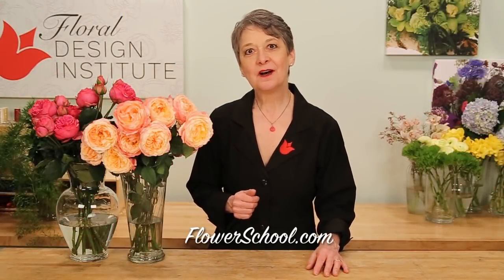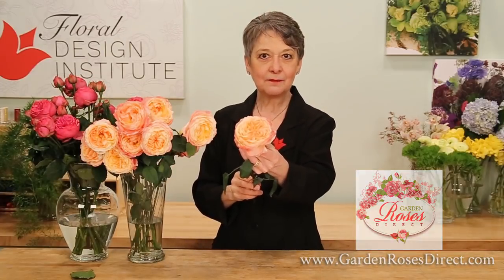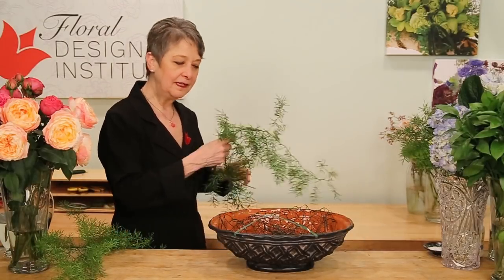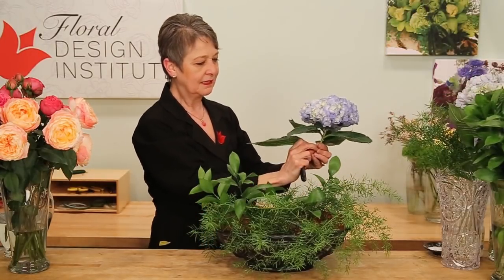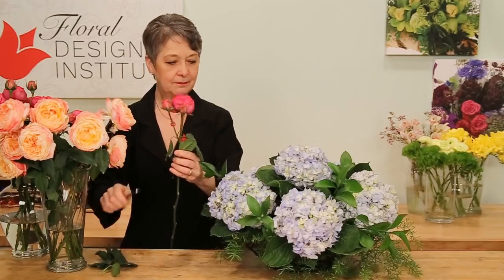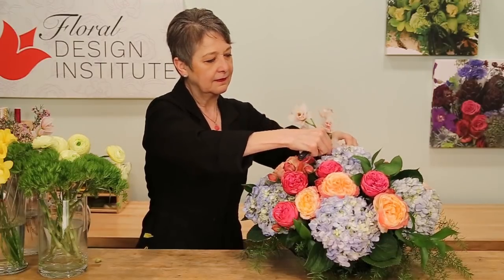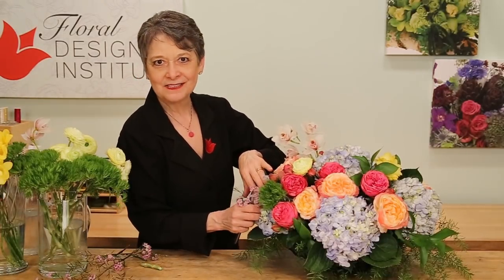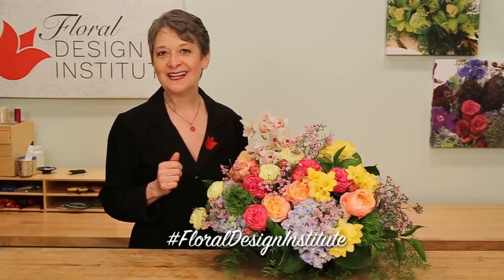Sensational Mothers Day Roses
Mother’s Day is a holiday that calls for a gift of lavish and over-the-top flowers, and nothing fills the occasion like luscious garden roses. In this video demonstration Leanne creates a dazzling arrangement in an armature of floral netting with garden roses from GardenRosesDirect.com. Hydrangea, orchids, freesia, ranunculus and wax flower complete this sensational design.  Enjoy!  For more how-to videos, online education, DVDs, floral design classes and floral supplies, join us for flower school fun!